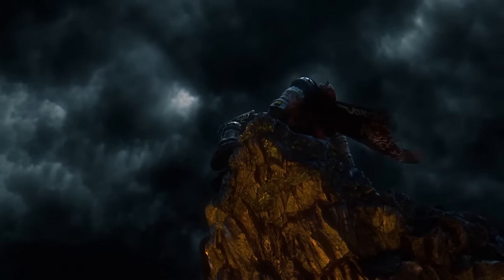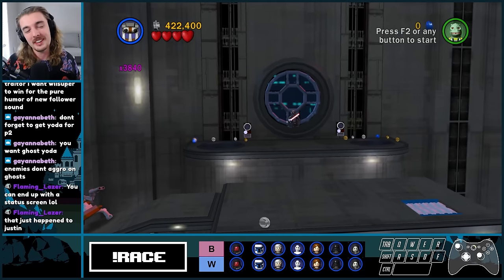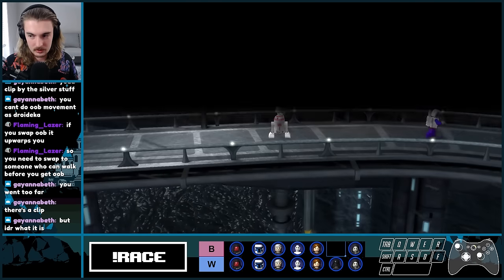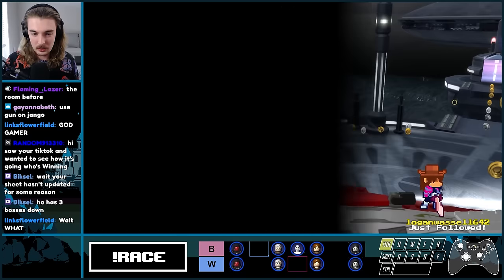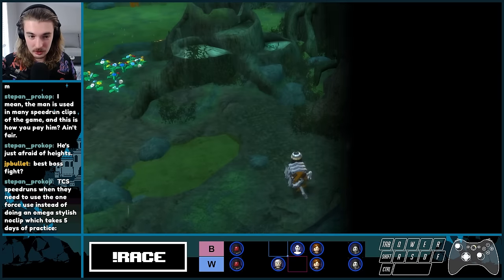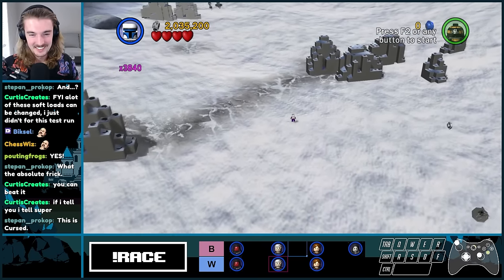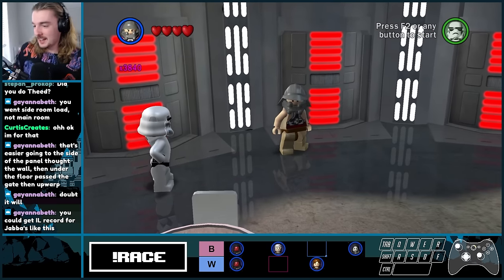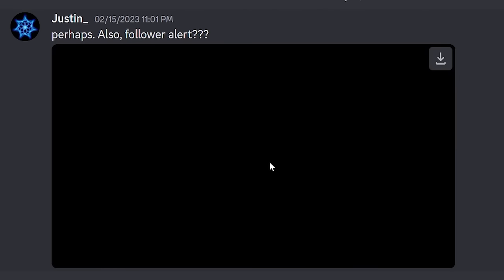LEGO: Star Wars, but all the Doors are RANDOMIZED! [ft. @WiiSuper]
We've modded LEGO: Star Wars the Complete Saga so that every door takes you to a random location (A sort of randomizer, if you will). I've challenged speedrunner WiiSuper to a race to see who can find 7 of the games bosses first, with some pretty intense stakes. Hope you enjoy, and don't forget to check out last weeks video if you missed it!

LEGO,star wars,speedrun,challenge,mod,modded,bd1p,wiisuper